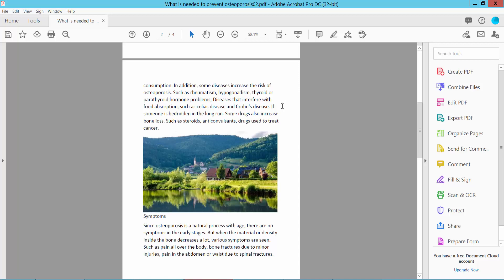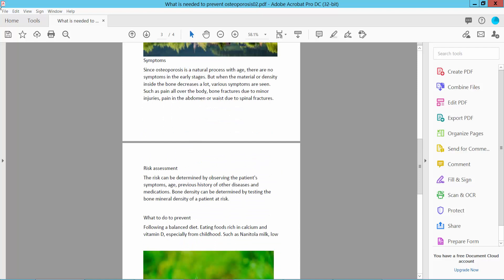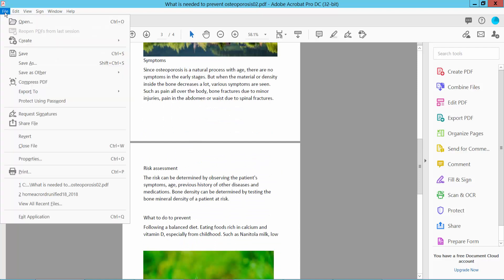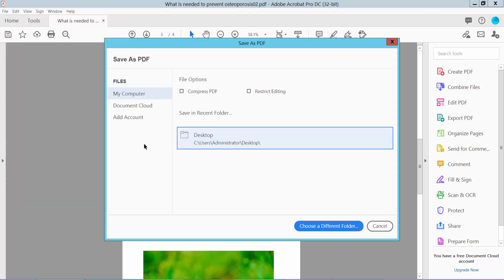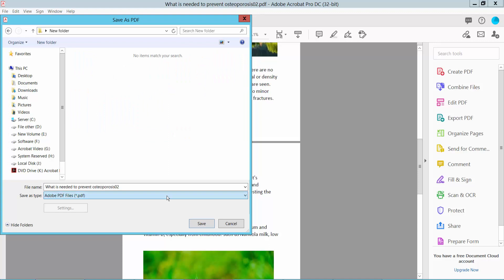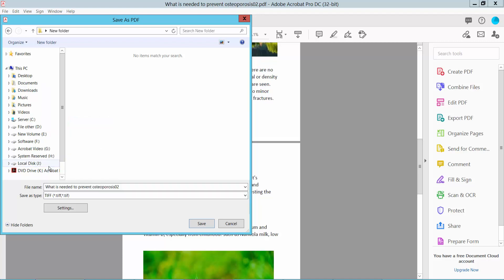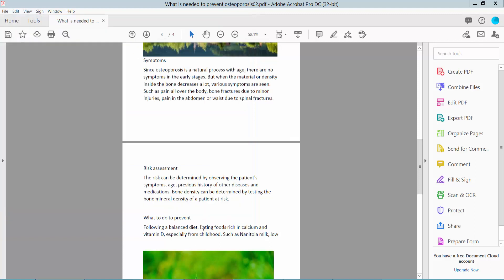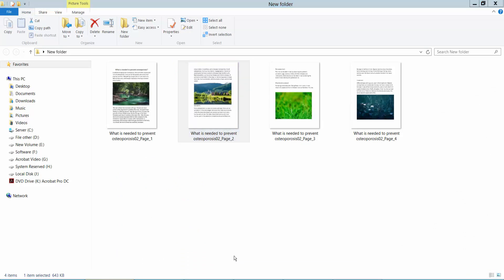How to save a pdf as a tiff file using Adobe Acrobat Pro DC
Hello everyone, Today I will show you. How to save a pdf as a tiff file using Adobe Acrobat Pro DC.